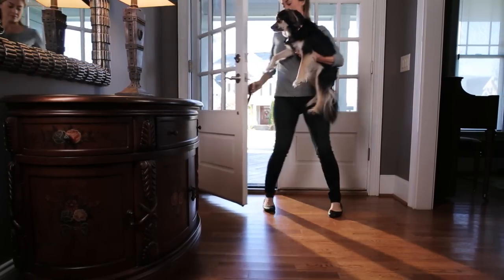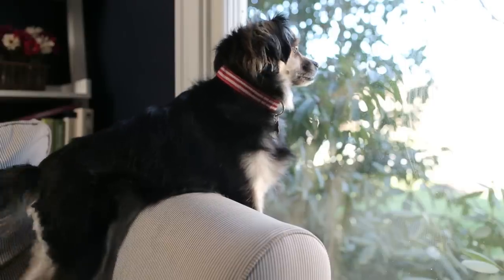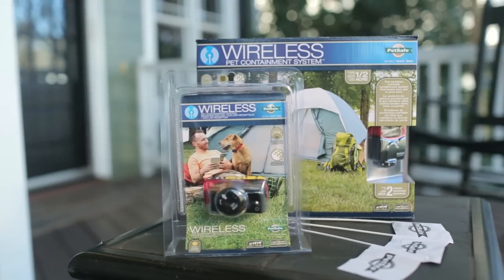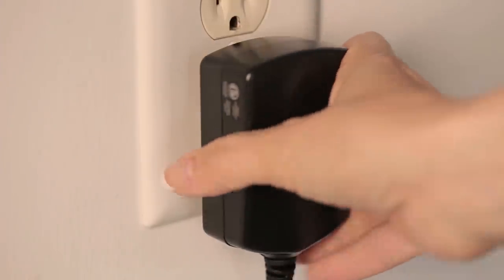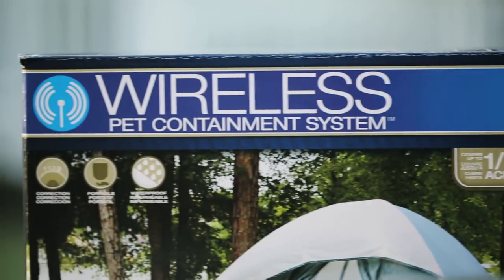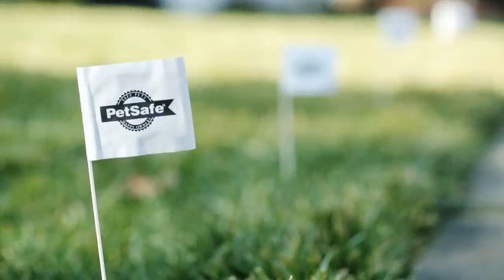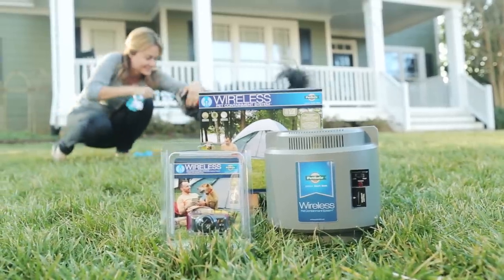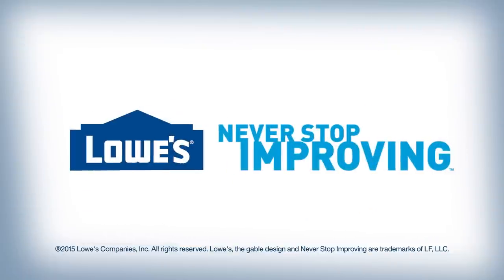PetSafe Wireless Pet Containment System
The PetSafe Wireless Pet Containment System is an electric underground fence for your pet. In a few short training sessions, your pet will learn his or her boundary.